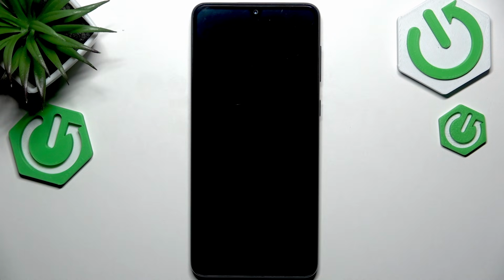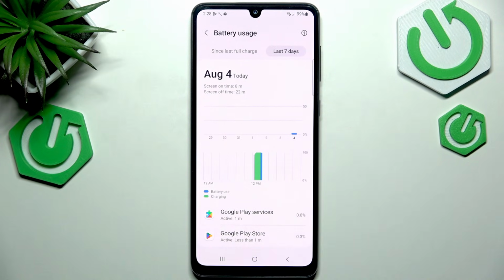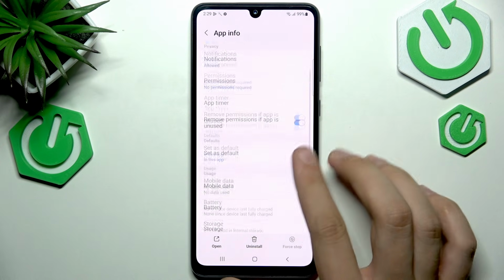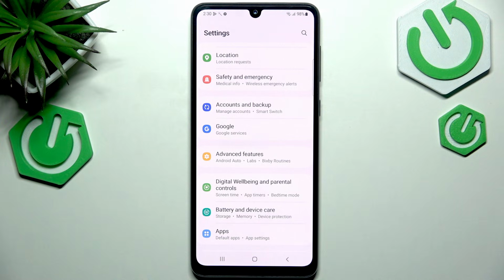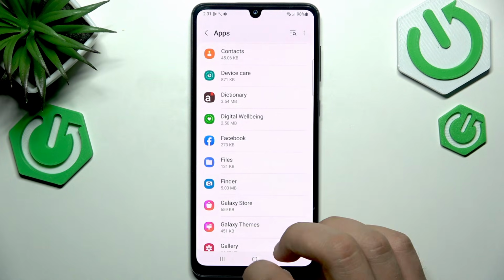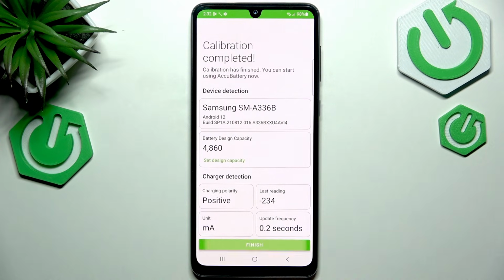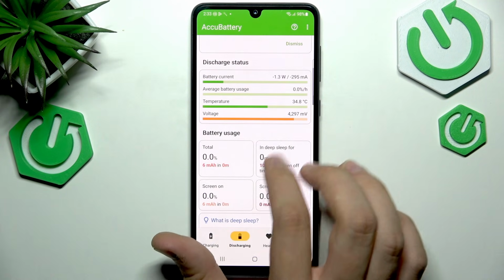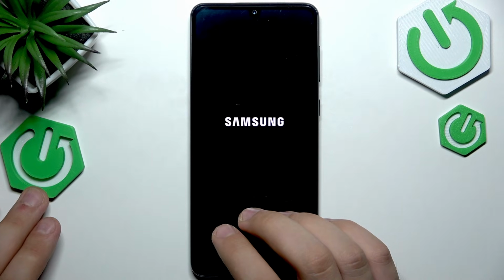SAMSUNG Galaxy A33 5G – Fix Battery Drain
In this video I show simple, effective steps to fix battery drain on the SAMSUNG Galaxy A33 5G. You will learn how to find which apps use the most battery, restrict background activity for power-hungry apps, uninstall unused bloatware, use AccuBattery to check battery health, and restart the phone for a fresh start. These easy settings can improve battery life but may delay or stop notifications for restricted apps. Follow the steps shown to troubleshoot fast battery drain and check if your battery needs replacement.